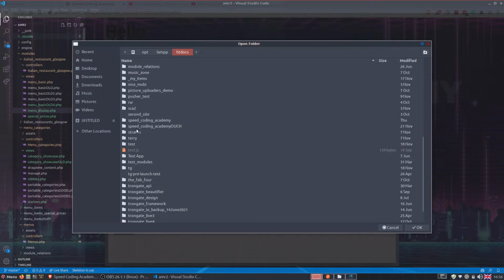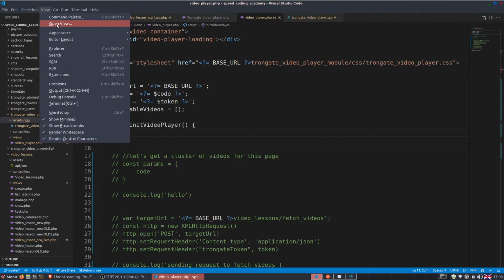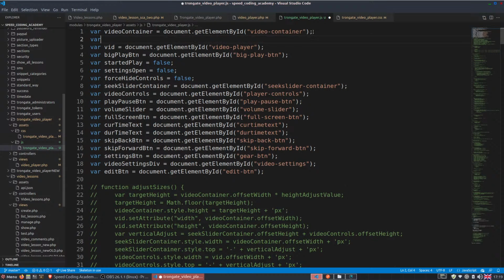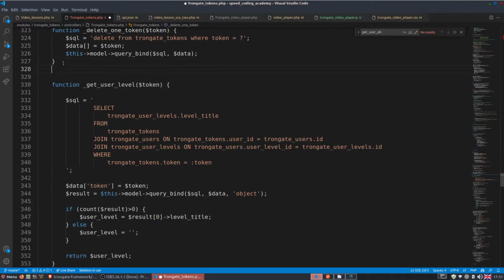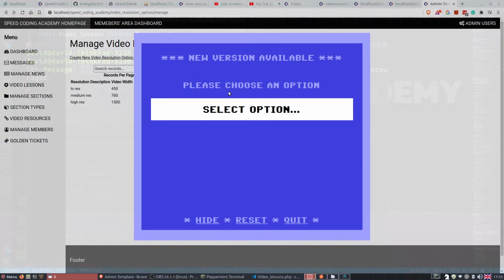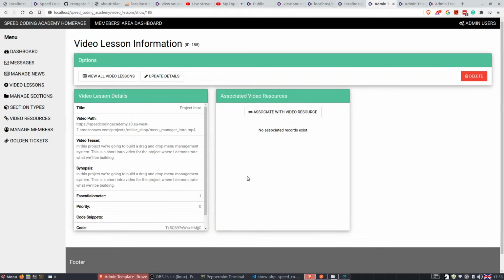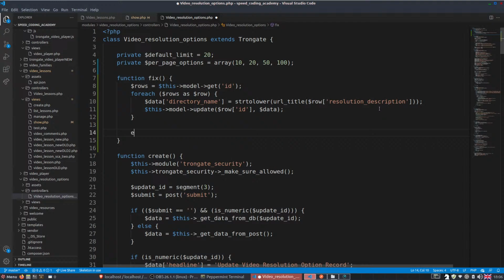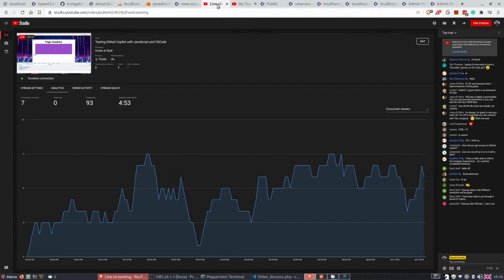Testing Github Copilot with JavaScript and VSCode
Hi folks,

Today I'm testing out Github copilot.  I'll be using VS Code, which is new for me too.  Today I'm working on a video player.

DC